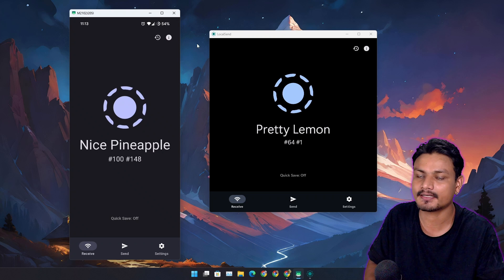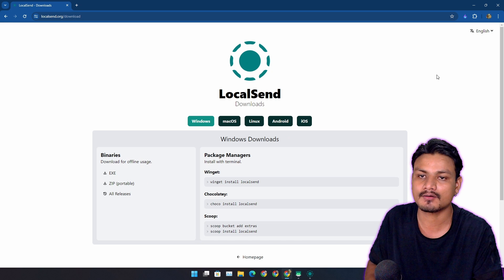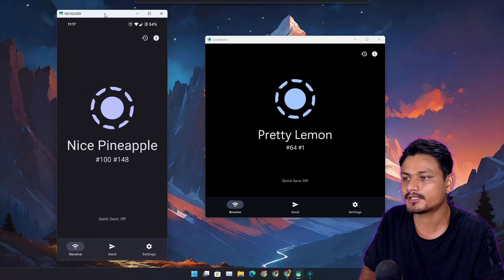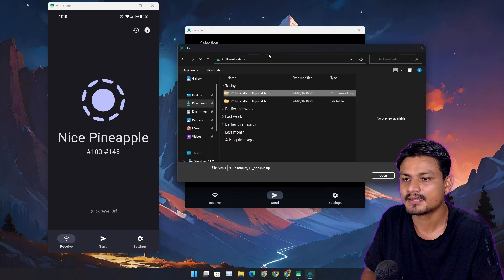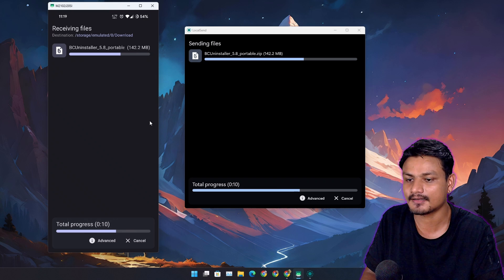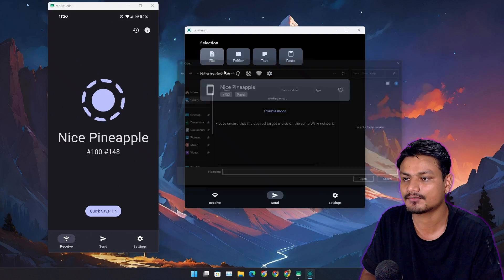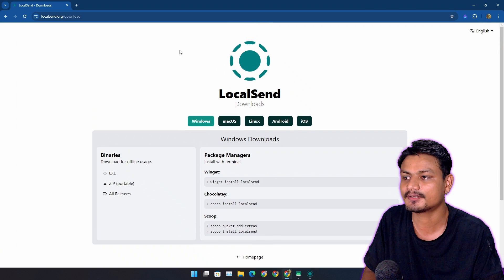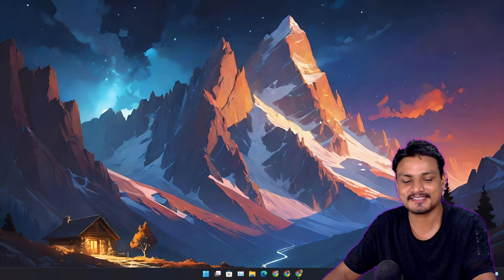Everyone SHOULD HAVE This Free App (Windows, macOS, Linux, iOS & Android)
Everyone SHOULD HAVE This Free App available for Windows, macOS, Linux, iOS & Android,,,,